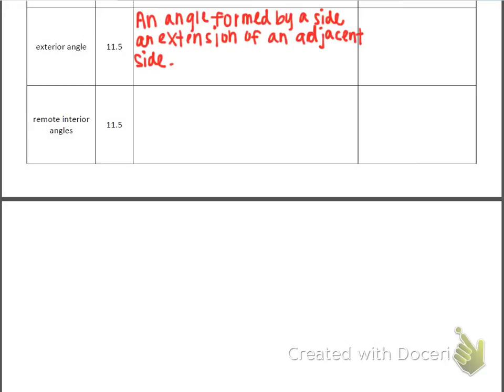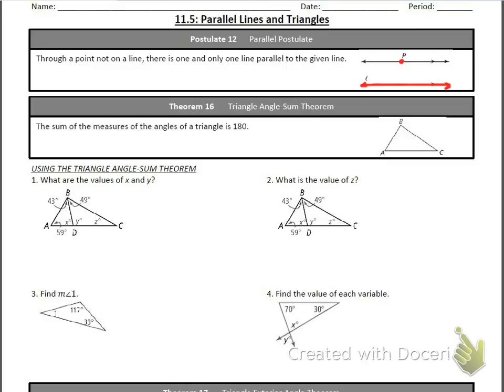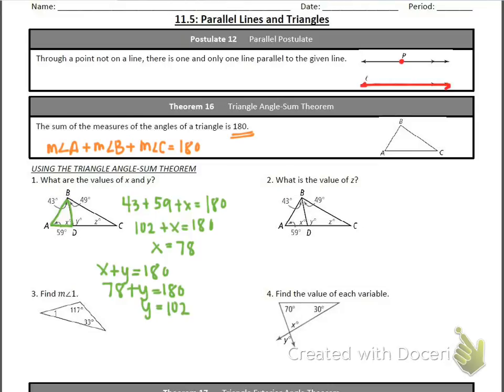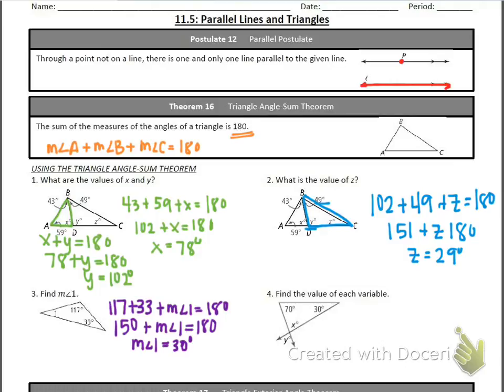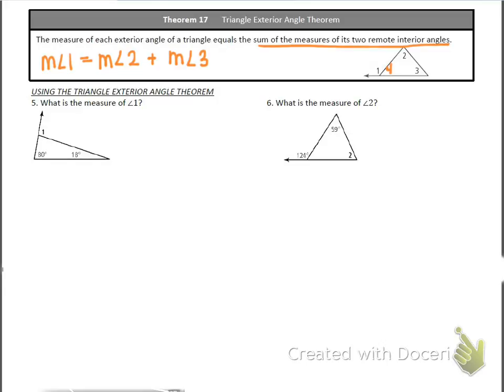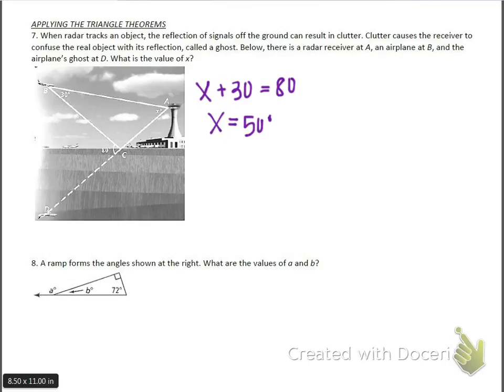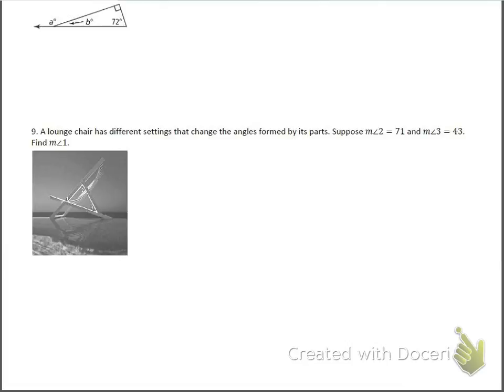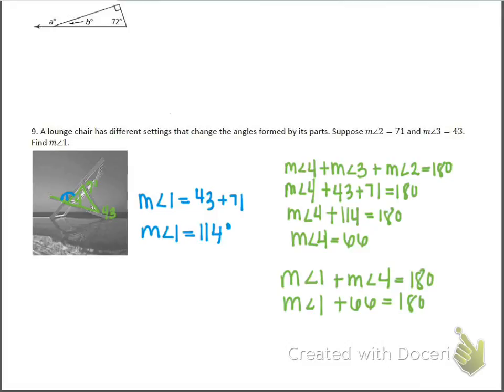Math 1 11 5 Notes